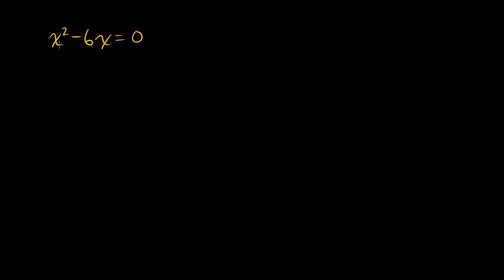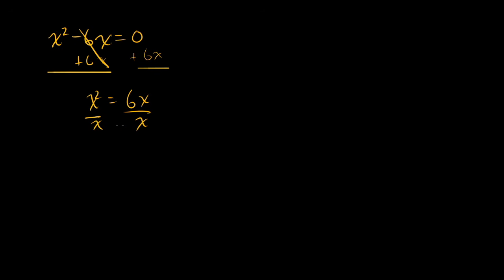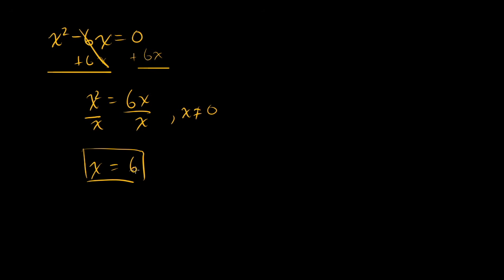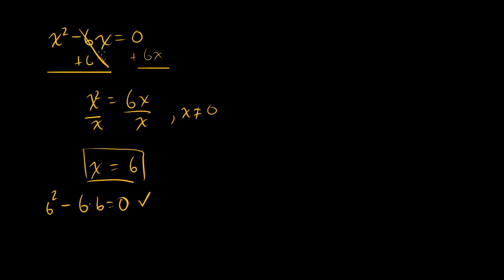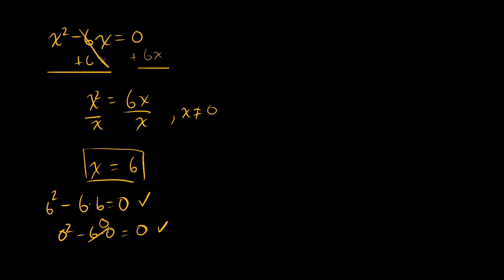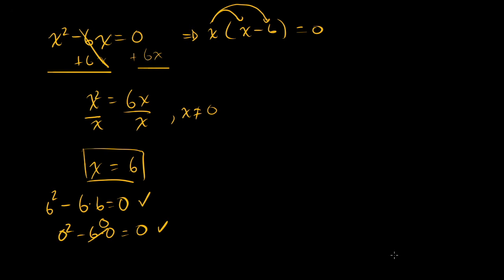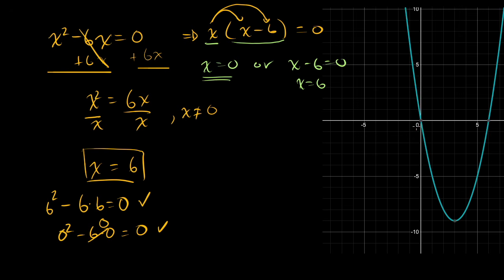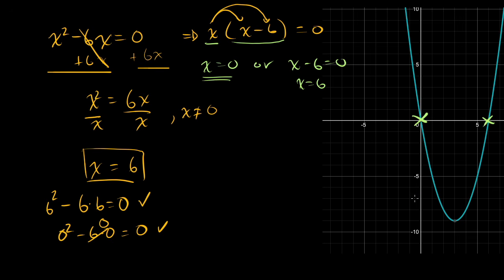Why you can't divide by a variable when solving quadratics | Khan Academy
Learn why dividing both sides of a quadratic equation by a variable can eliminate solutions, and see how factoring reveals all solutions instead.